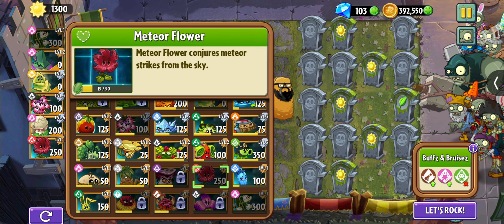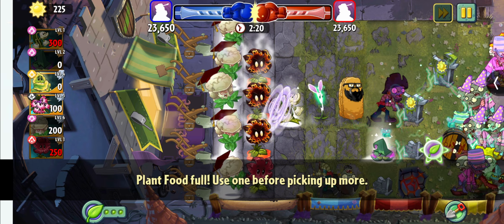Good Plants to use in the upcoming season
honestly this one is pretty easy, a decent amount of strategies work here and it could possibly do good and I'd personally suggest either using lobbing or enchant but if you want more points just go with lobbing, It can be a little difficult because your plans to get destroyed once or twice but also you can keep up a pretty good defense without having to destroyed a decent amount of the time so it isn't that difficult and is kind of easy for the most part, But besides from that This one will be not that difficult it may be slightly but also it isn't that bad and a good amount of strategies can work here that can get you a good amount of points. so this one isn't going to be that bad for the most part